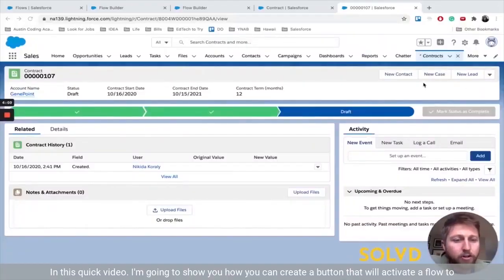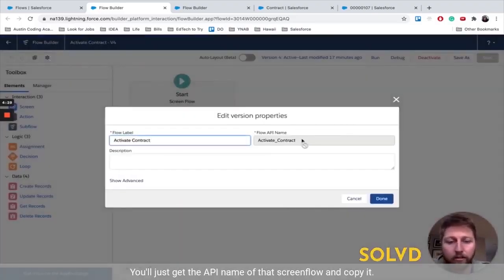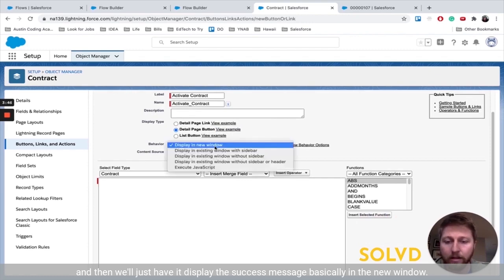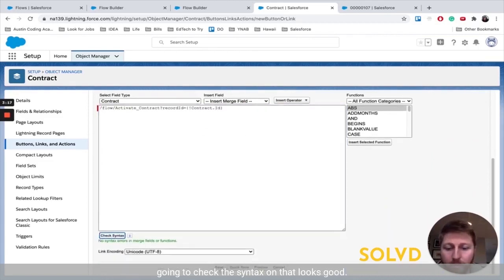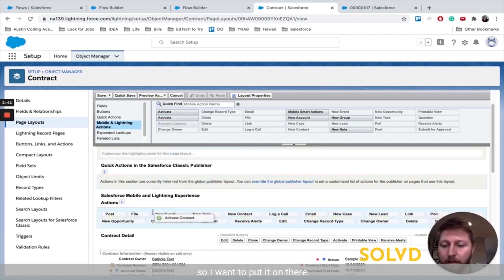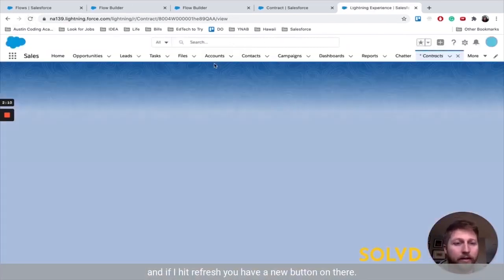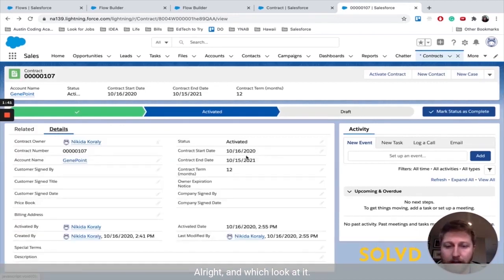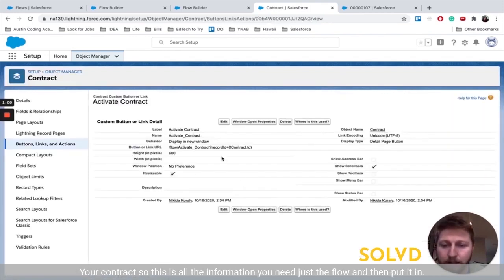How To Create A Flow Button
Sometimes you need to create a button to perform automation on a record. Such as custom logic that is performed when a contract gets activated. @Zachary Sexton takes us through an example of this!